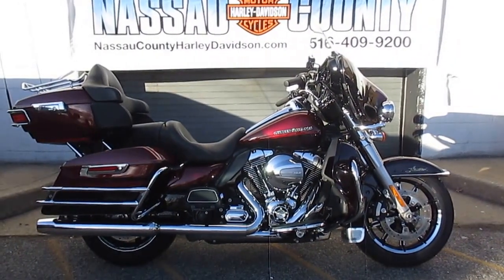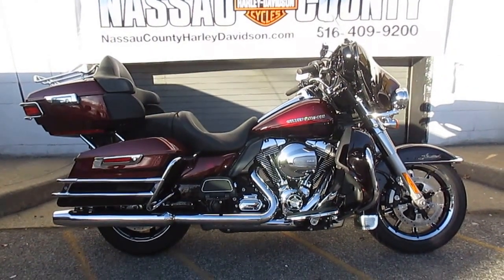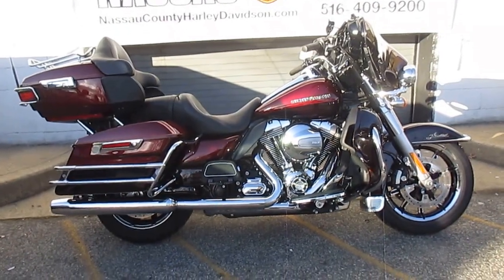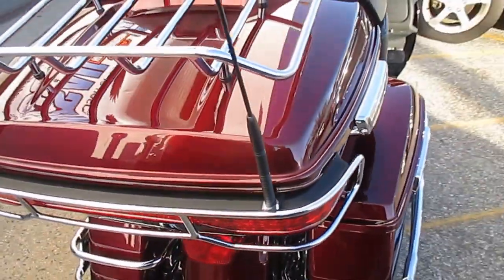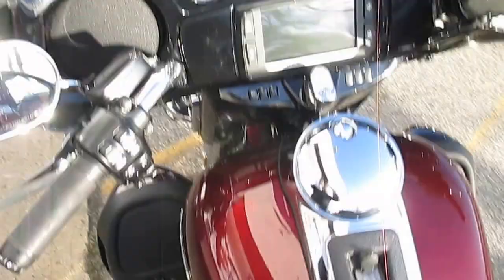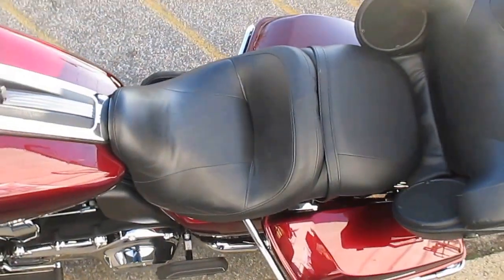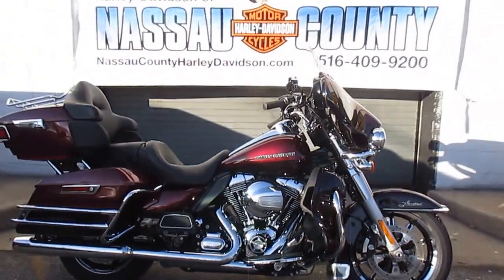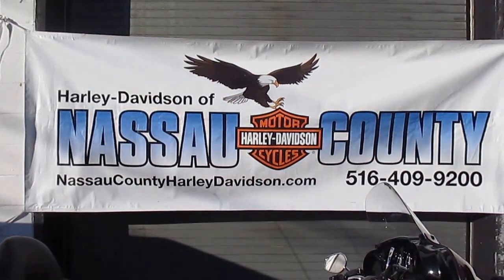U1827 2014 HARLEY-DAVIDSON FLHTK ULTRA LIMITED FOR SALE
U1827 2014 HARLEY-DAVIDSON FLHTK ULTRA LIMITED FOR SALE, PLEASE CALL OUR SALES DEPT. AT 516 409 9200, HI-OUTPUT TWIN COOLED 103 INCH ENGINE, CHROME TOUR-PAK LIGHT TRIM, A MUST SEE ULTRA LIMITED IN TWO TONE MYSTERIOUS RED SUNGLO AND BLACKENED CAYENNE SUNGLO! READY TO ROLL! FACILITY# 7091502.